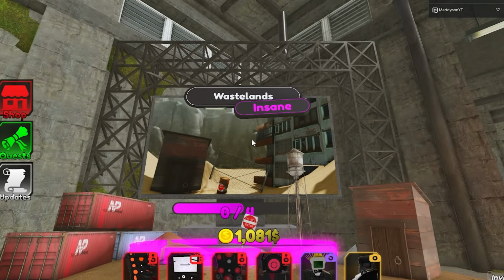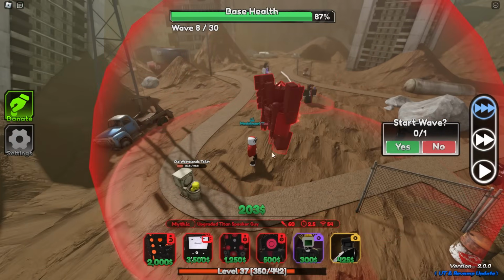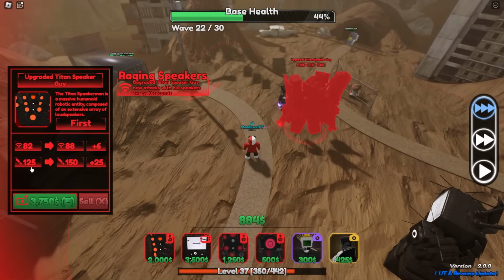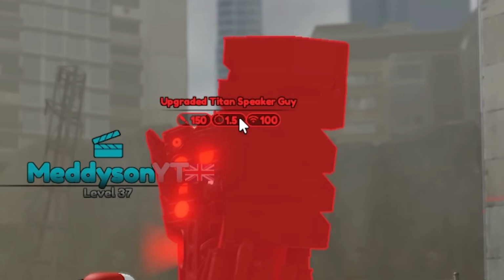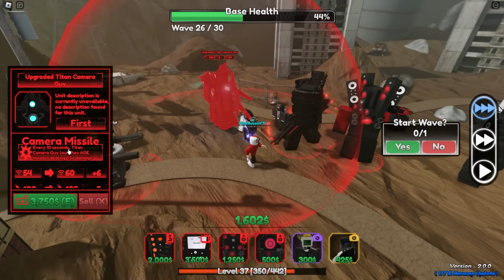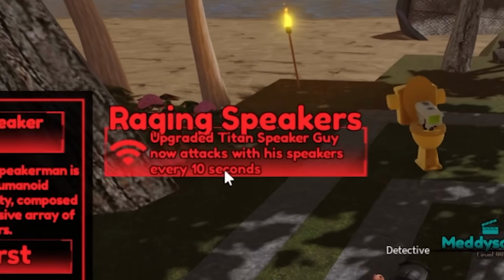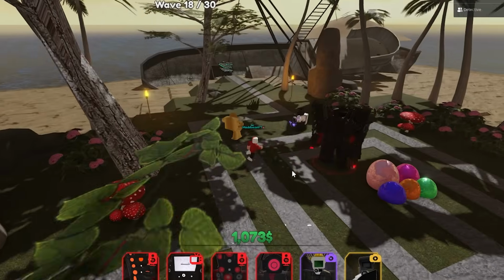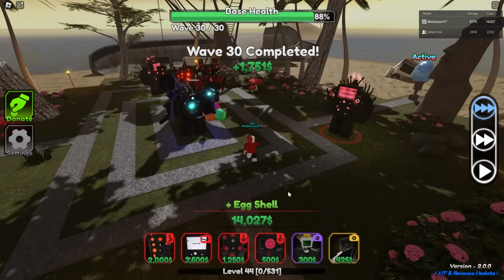I Got The UPGRADED TITAN SPEAKER GUY In Titan Tower Defense...